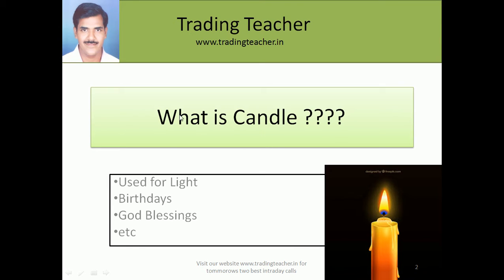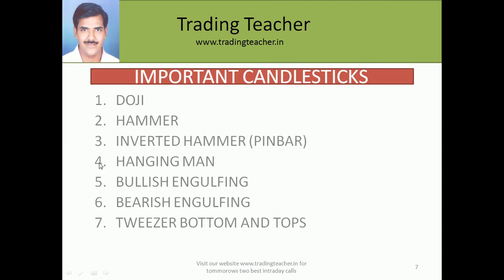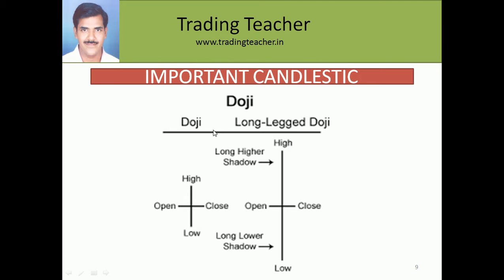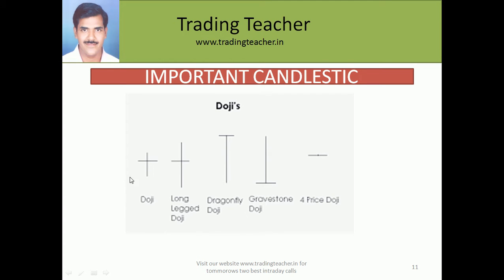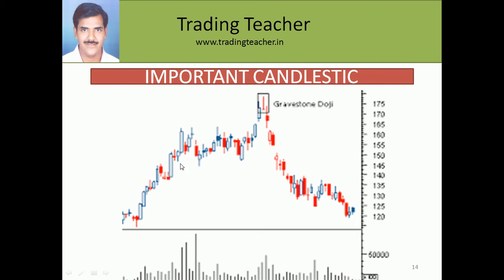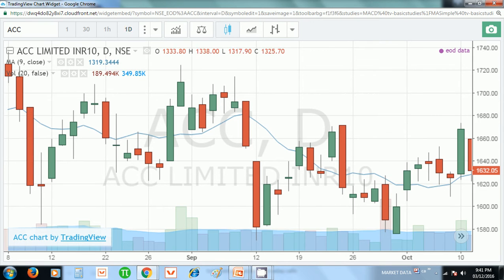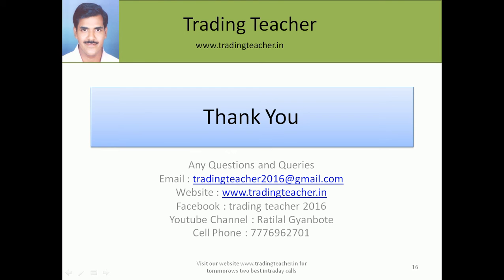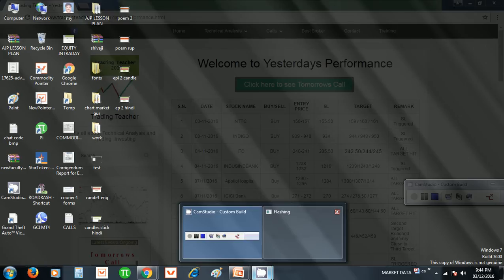Candlestick Series Episode 02 | Trading Teacher | Anand Gyanbote